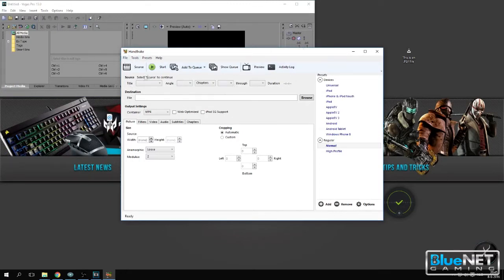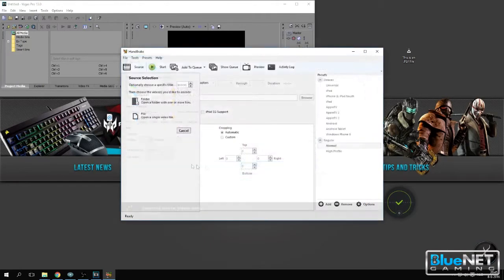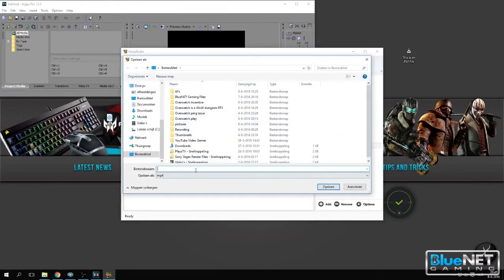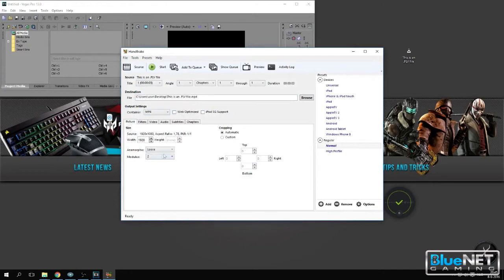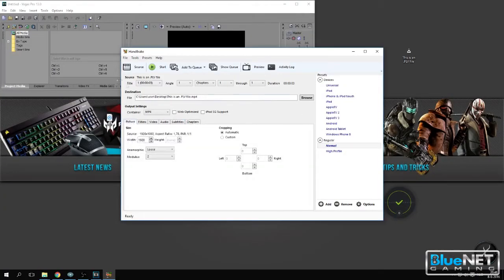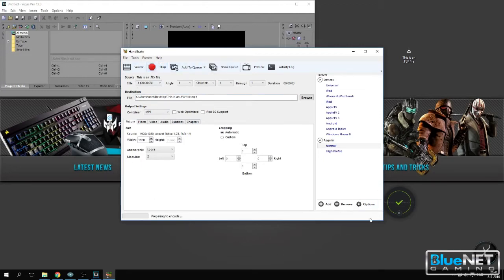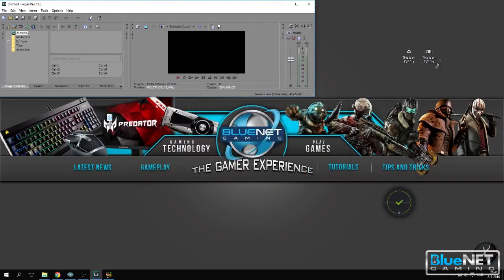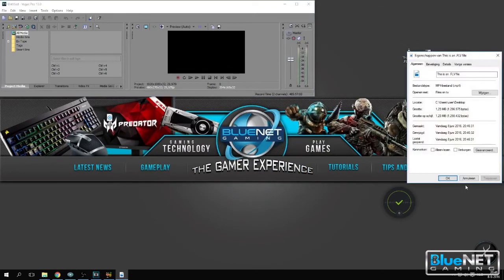Sony Vegas Pro Problem - Can't open FLV Video File (SOLVED!)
Hey Guys!

Had problems getting my .FLV files (which OBS generates) into my Sony Vegas Pro editing software. Took me some time but i figured it out and want to share it with you..

Good luck, hope it helps!